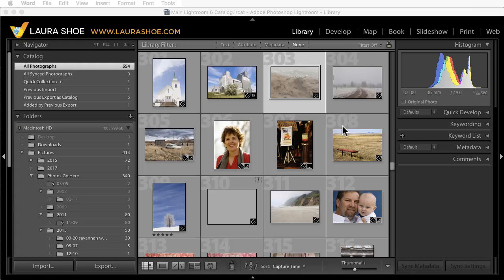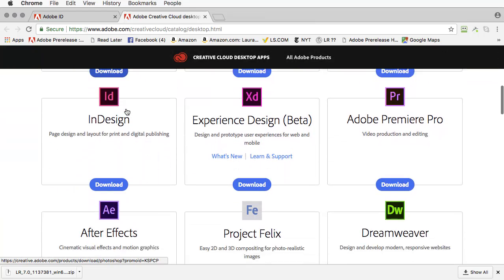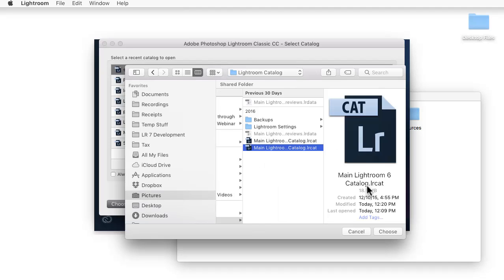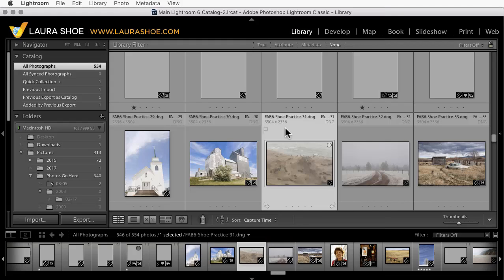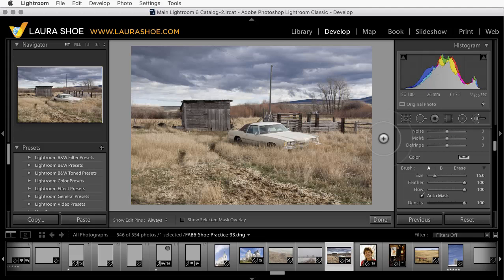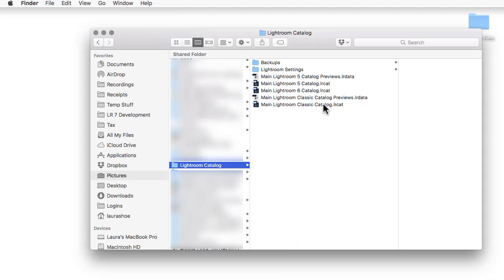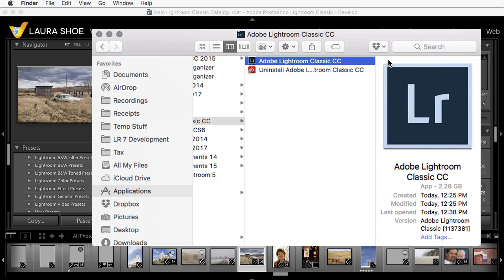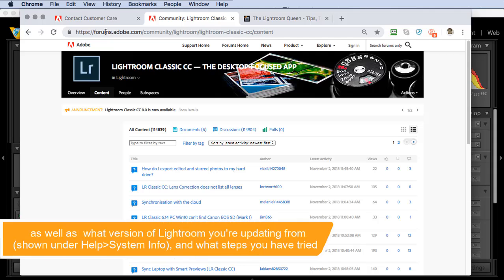How to Upgrade to Lightroom Classic CC from Lightroom 6 and Earlier Versions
Laura Shoe shows you how to upgrade to Lightroom Classic CC from any earlier version.

Master Lightroom with OVER 38 HOURS of top-quality training on video for Lightroom 5, 6, CC 2015 and Classic CC